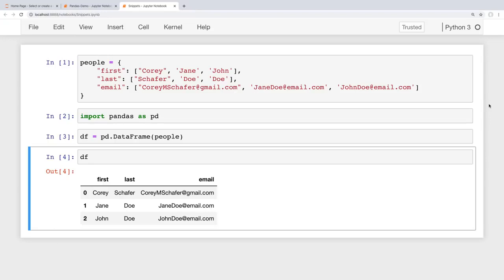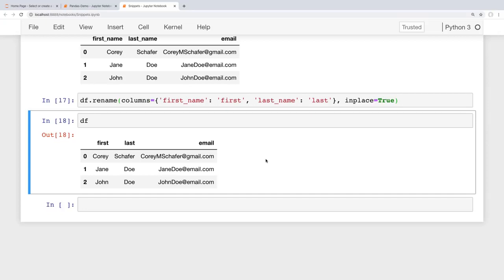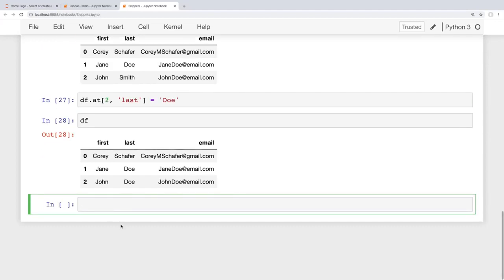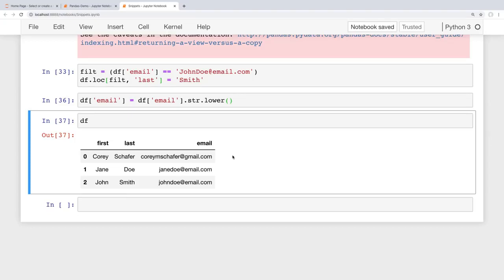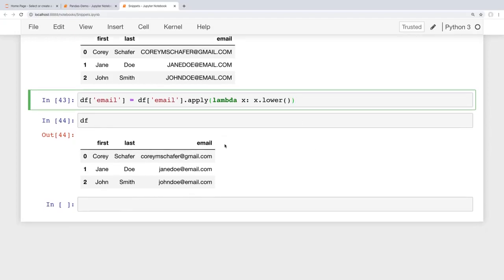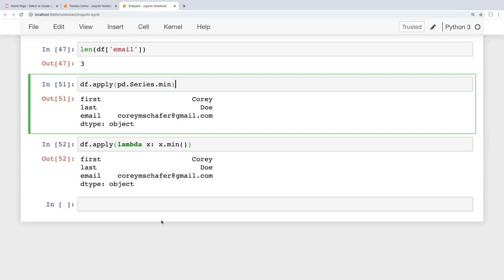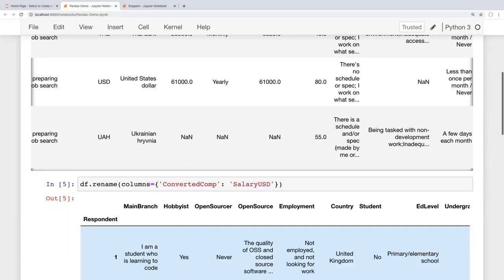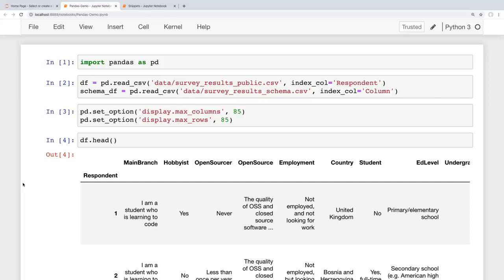Python Pandas Tutorial Part 5 Updating Rows and Columns Modifying Data Within DataFrames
pandas, tutorial, rows, columns, modifying data, data frames,